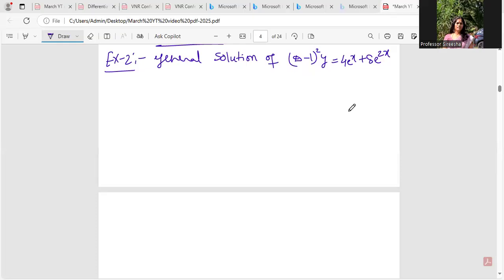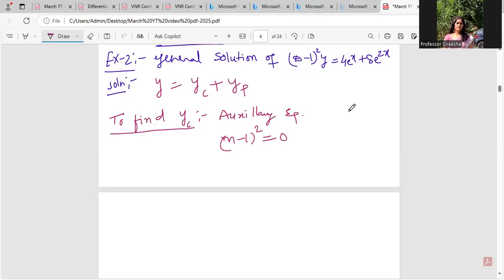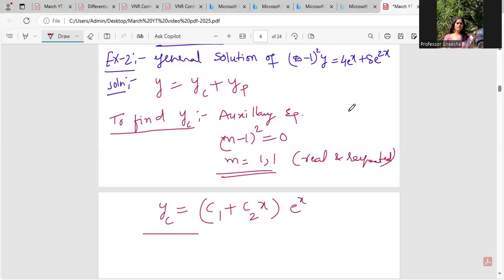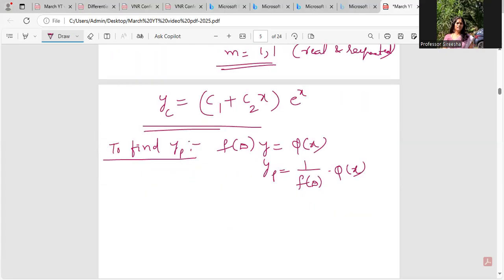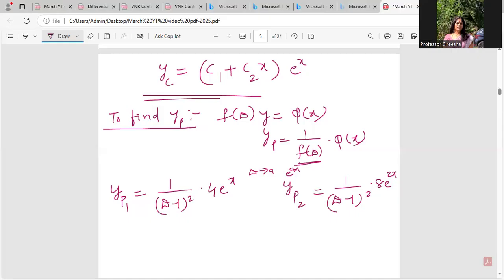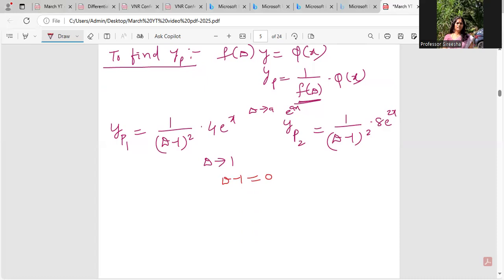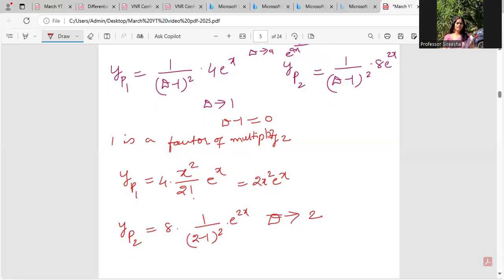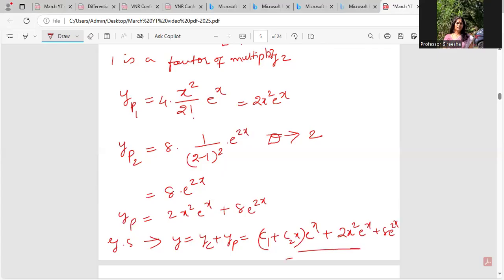Solutions to Higher Order Differential Eqs.-Yp=e^ax- Ex 2